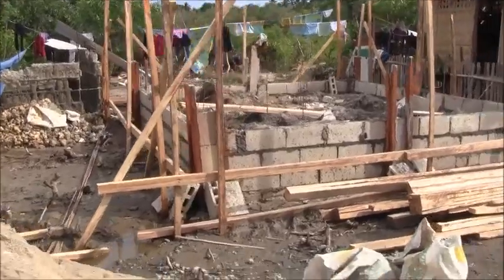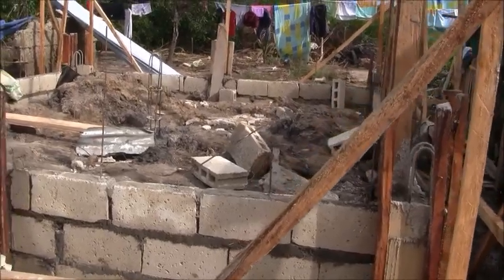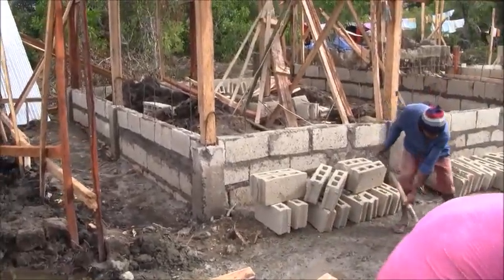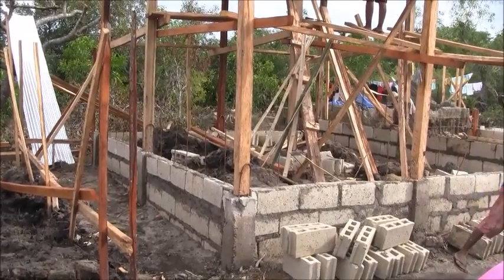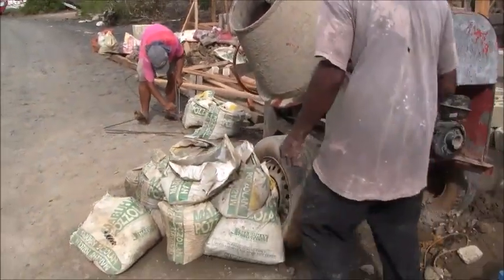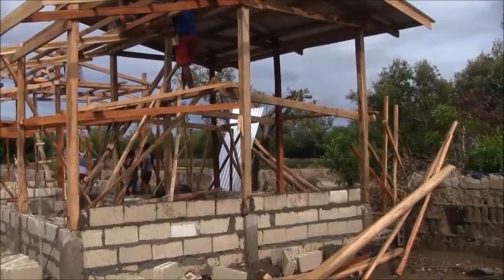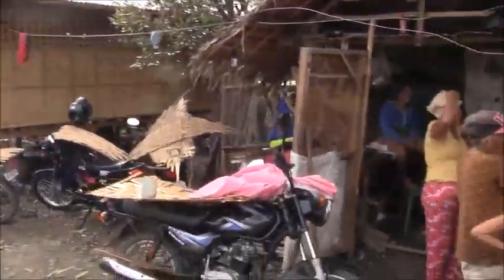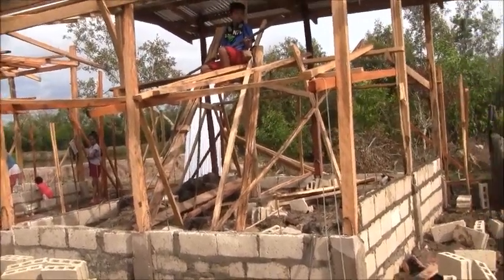CEMENT MIXER IS FIXED AND USE IN OUR BUILDING SITE WORKING HARD TO GIVE HOPE AND HAPPINESS TO OTHERS